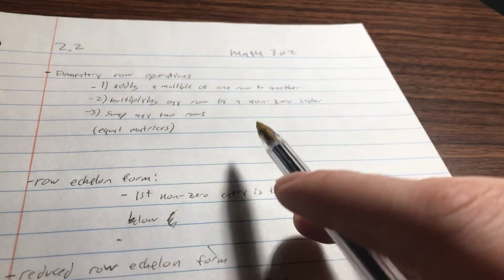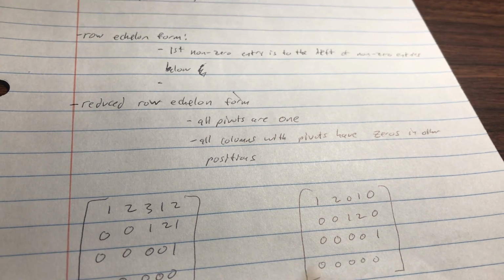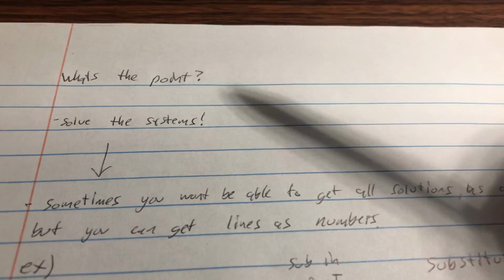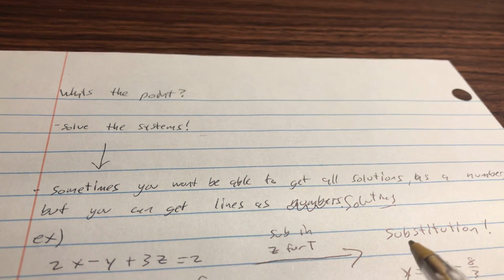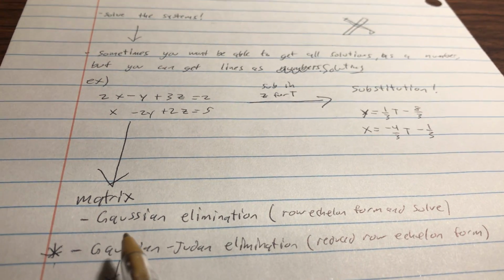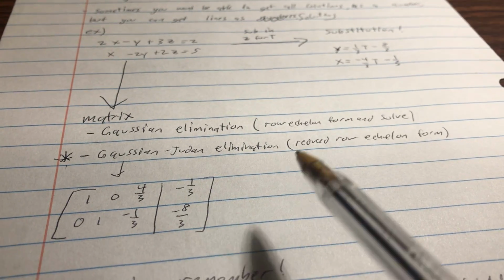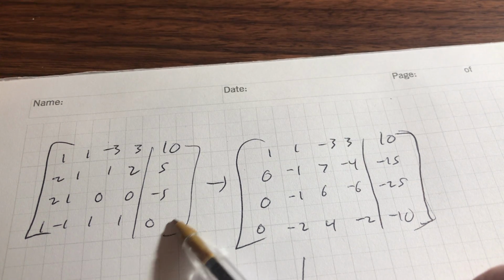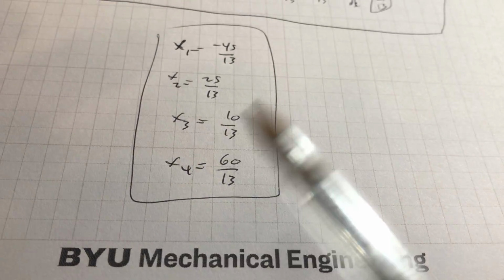2.2 row echelon forms and elementary row operations